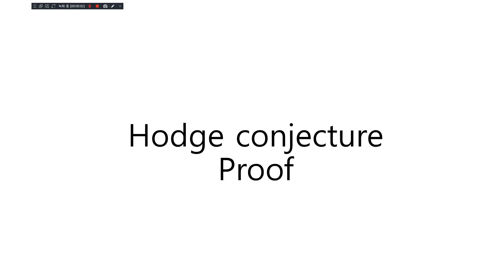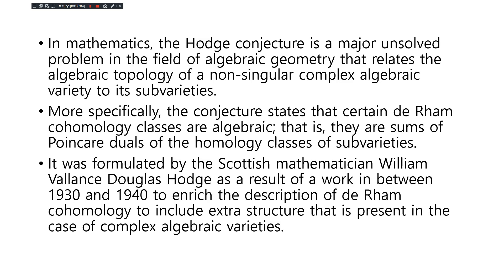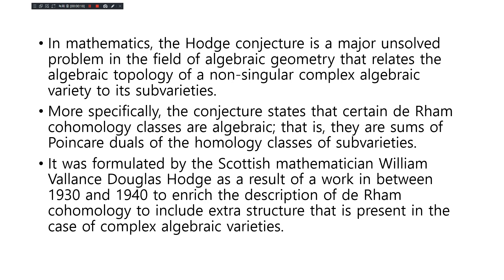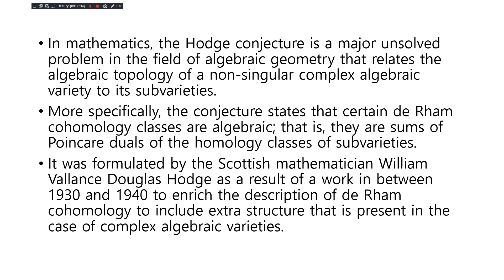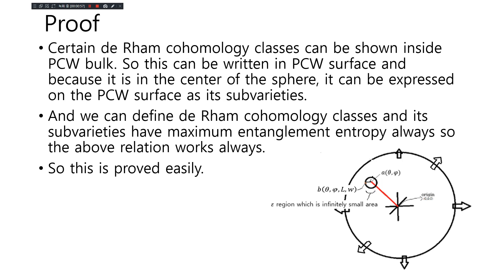Hodge conjecture Proof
This lecture proved Hodge conjecture